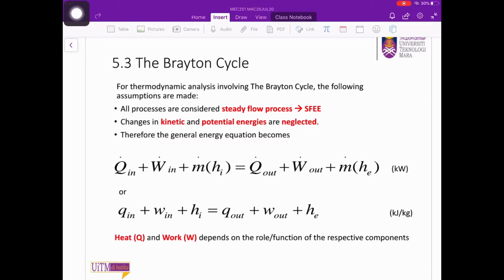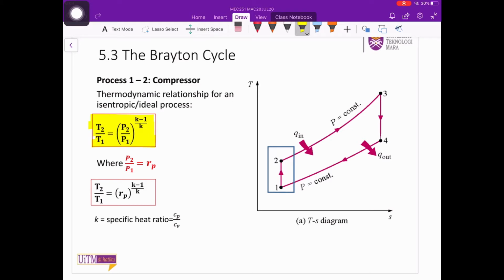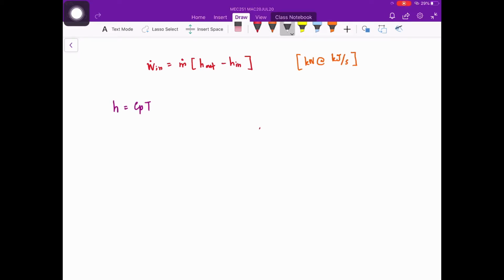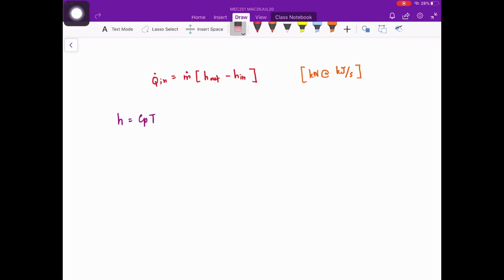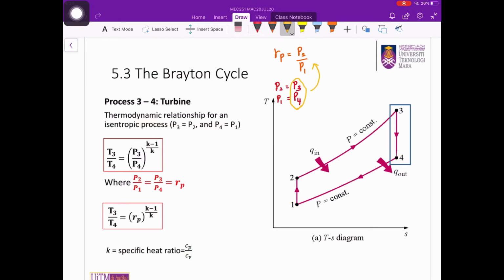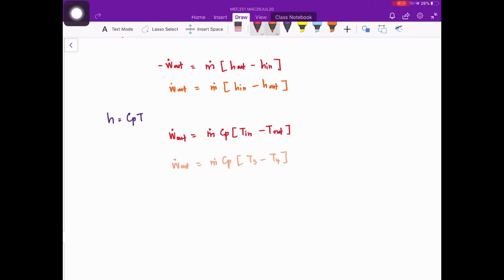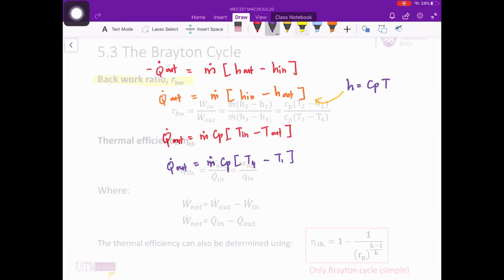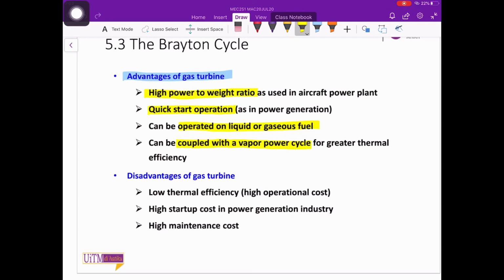MEC251 5.3 The Simple Brayton Cycle